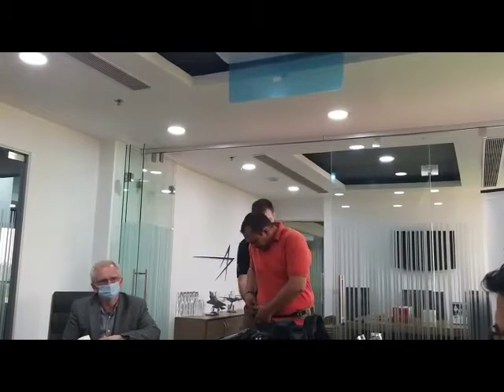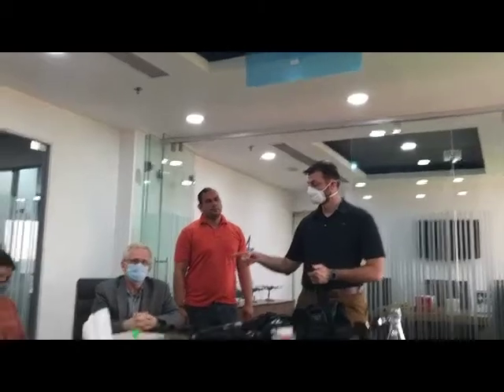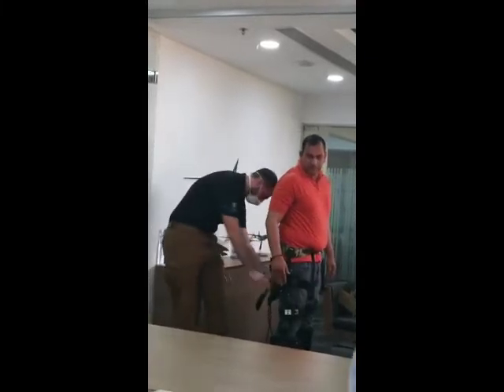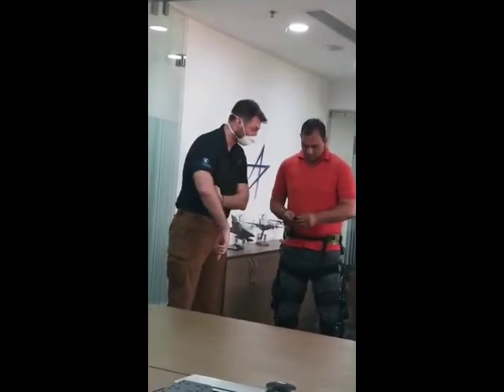Lockheed Martin ONYX Exoskeleton Demonstration